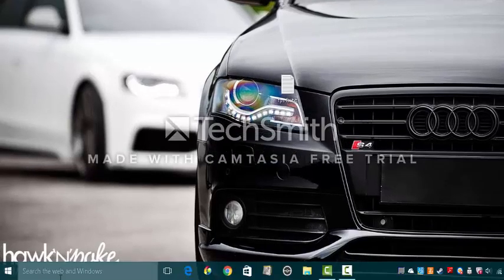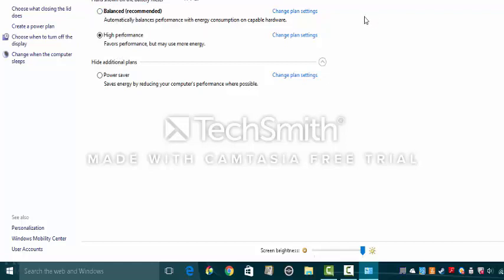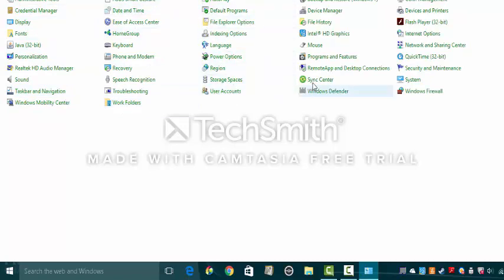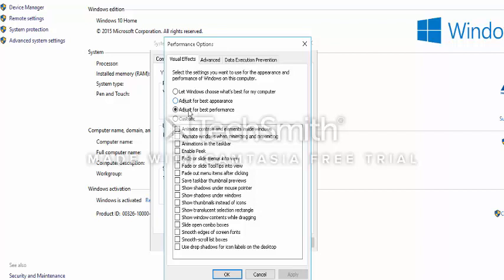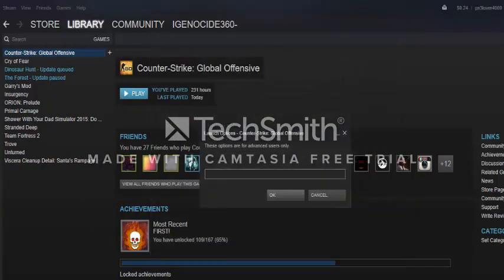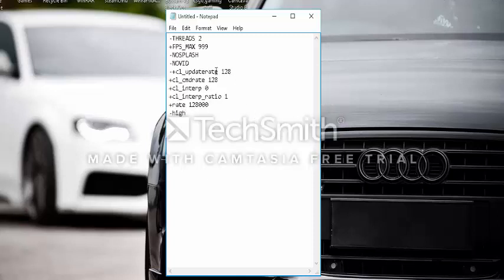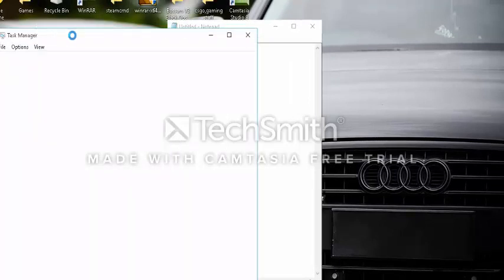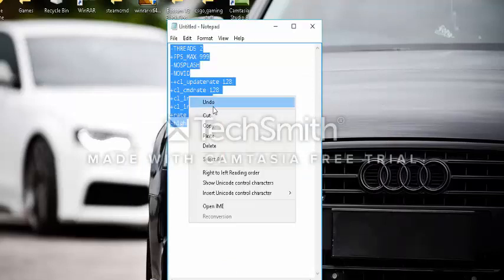How to make CSGO run alot faster on your low end laptop or PC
-THREADS 2
+FPS_MAX 999
-NOSPLASH
-NOVID
-+cl_updaterate 128
+cl_cmdrate 128
+cl_interp 0
+cl_interp_ratio 1
+rate 128000
-high